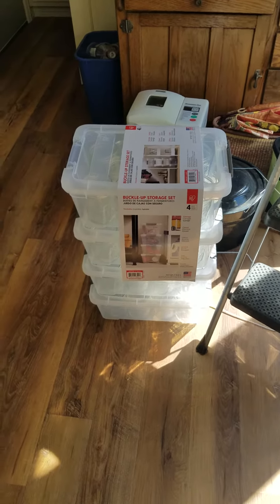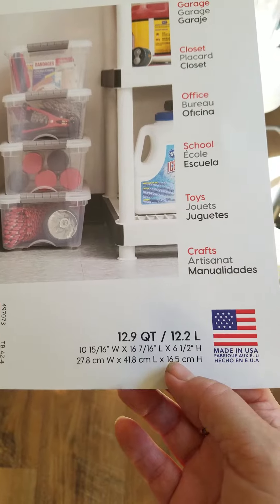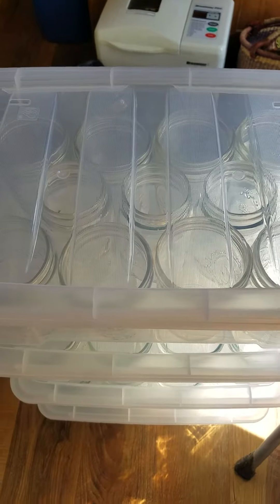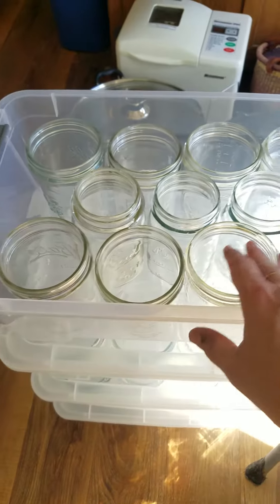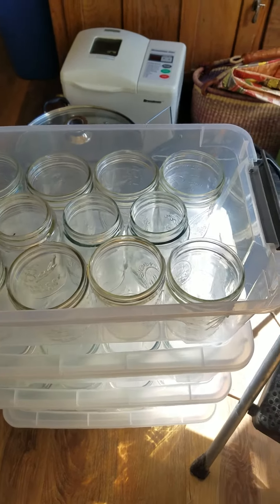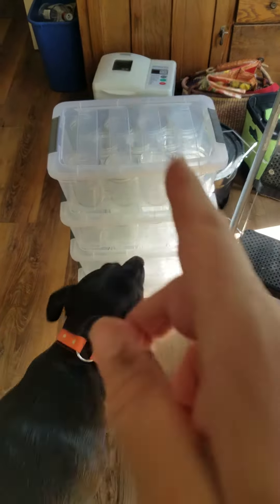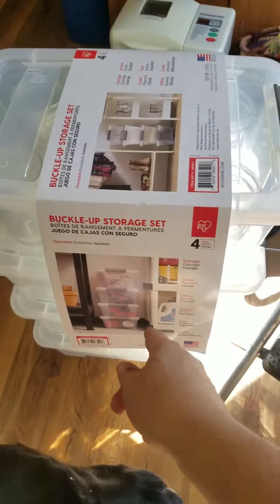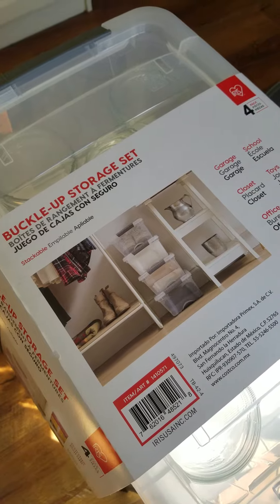pint canning jar storage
I found this for pack of plastic containers with lids that is stackable and holds 11 pint size jars. 8 wide mouth and three small mouth jars. Just bought this at Costco $14 for a four-pack.

some if the dancing jar storage containers were $19 each! this is a much better deal.